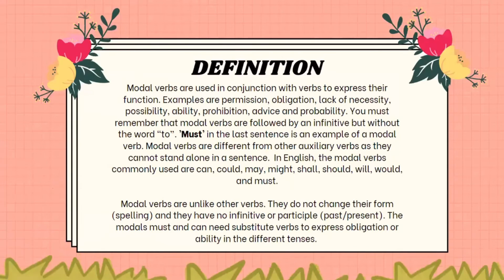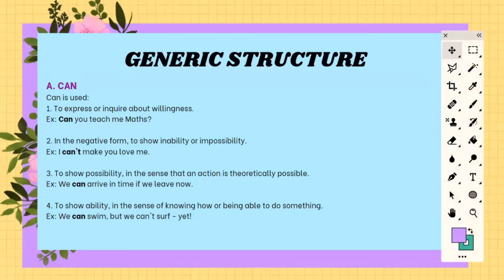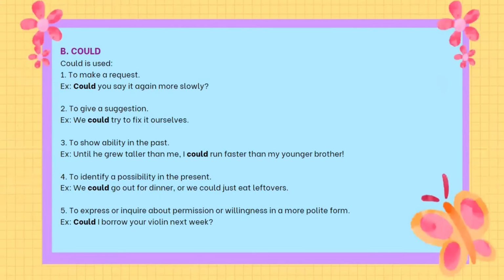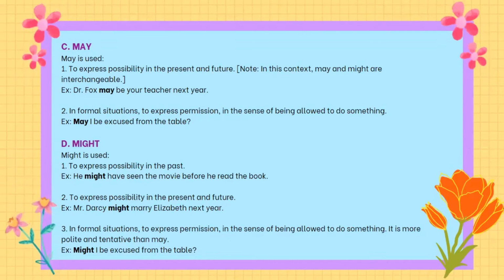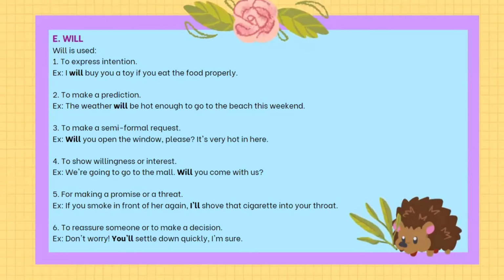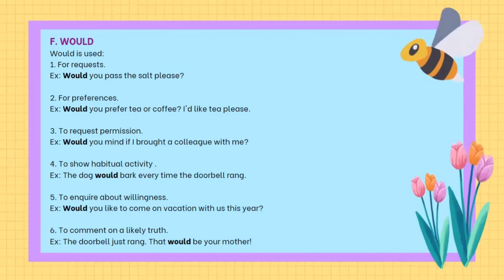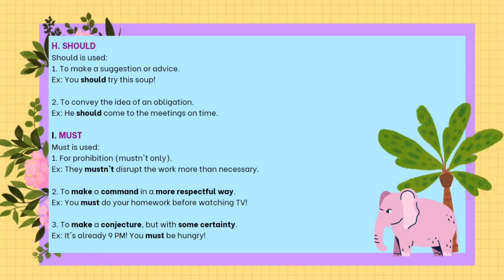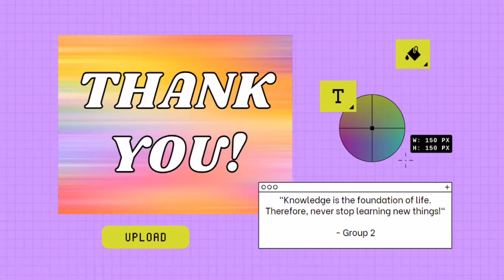Modal Verbs Presentation - Group 2